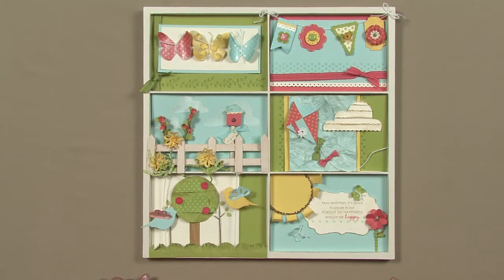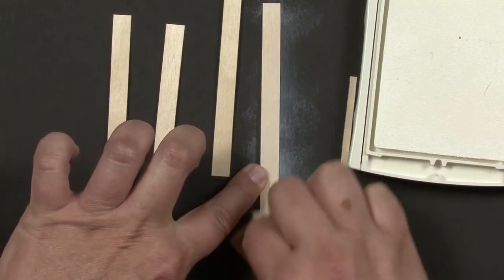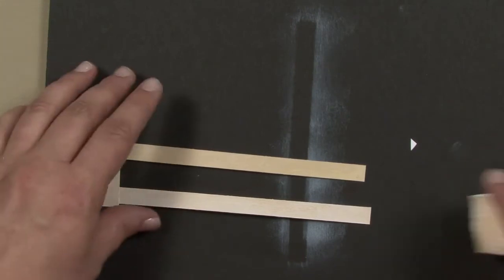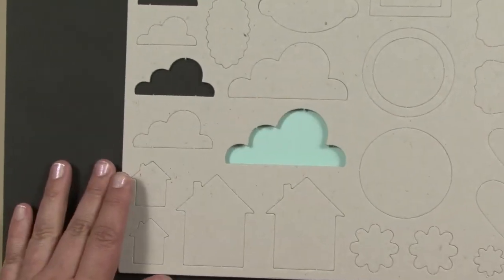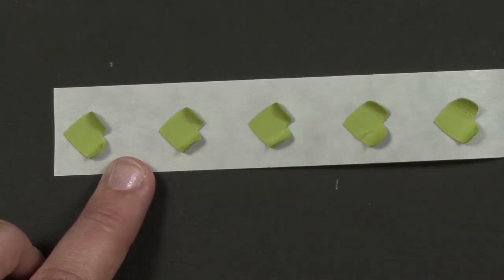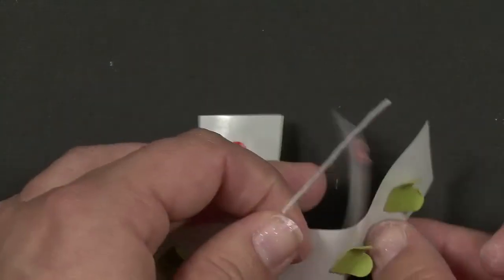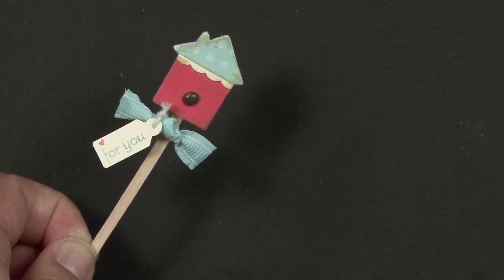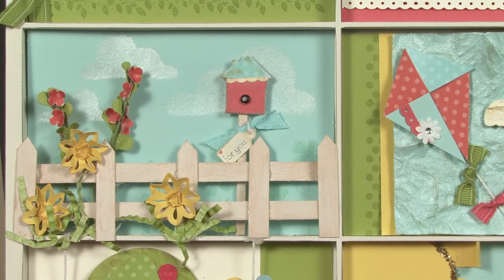Every Last Detail Project with Carrie Cudney (3 of 6)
This video was made for demonstrators and customers who were able to attend Carrie's Every Last Detail class at the Stampin' Up! Convention in July 2011.  She gives step-by-step instructions, going over the specific products needed and the techniques you'll perform as you create this exquisitely detailed project.